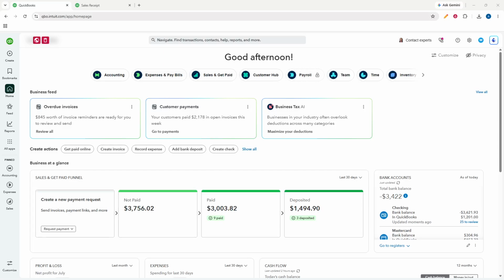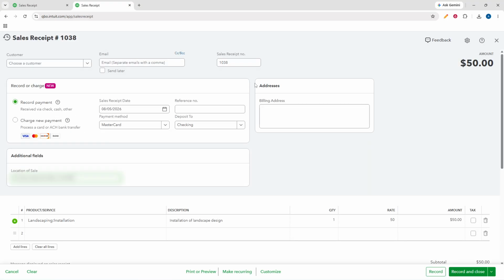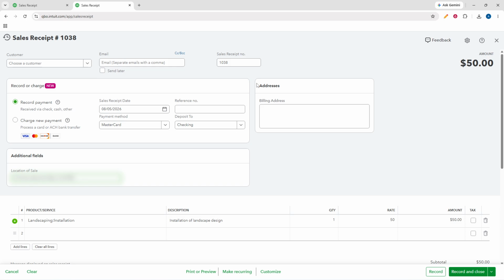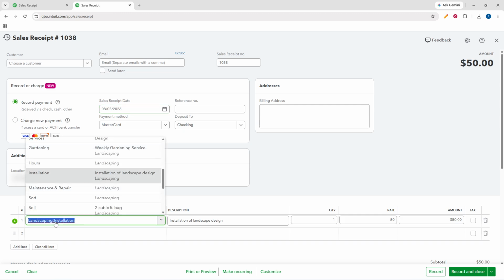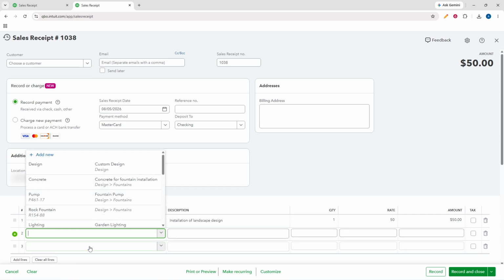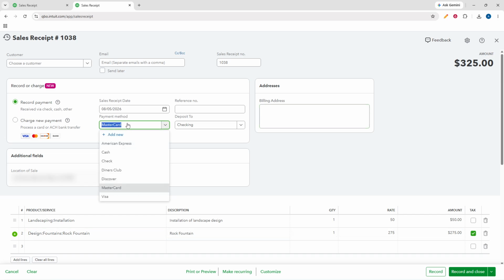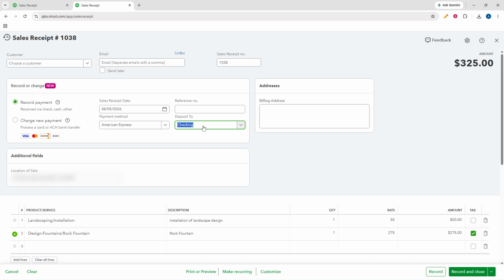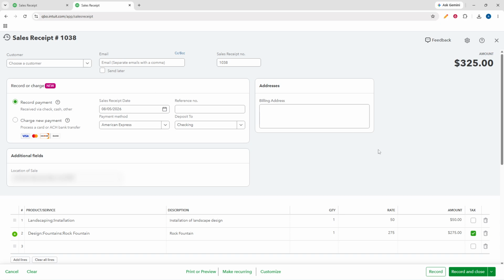How to Enter Daily Sales in QuickBooks Online [2026 Step By Step Guide]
In today's video, I'll show you how to enter daily sales in QuickBooks Online step by step. Whether you're recording cash register totals, summarizing point-of-sale transactions, or tracking daily revenue, this guide will help you enter daily sales in QuickBooks Online accurately.

You'll learn how to create a daily sales entry, record sales totals, assign payments to the correct accounts, review your transaction, and save your daily sales record for accurate bookkeeping.